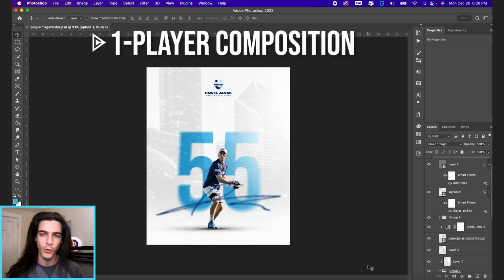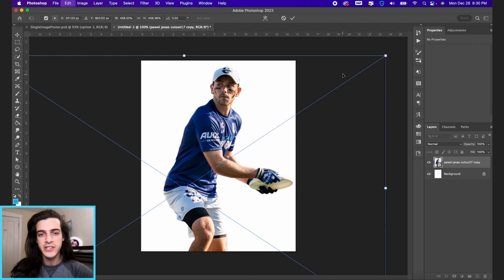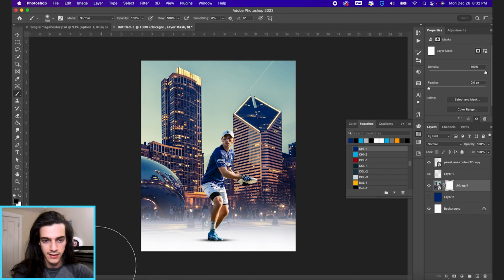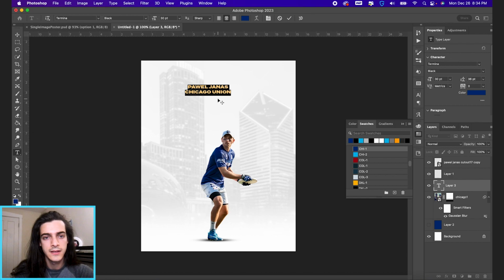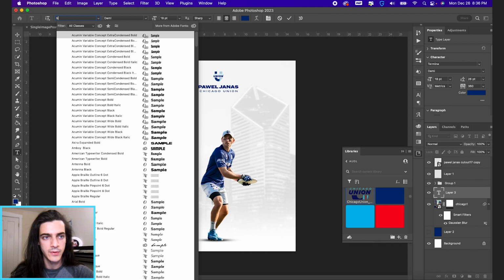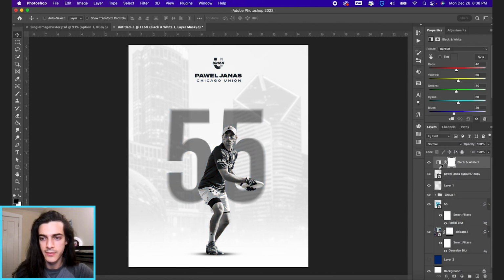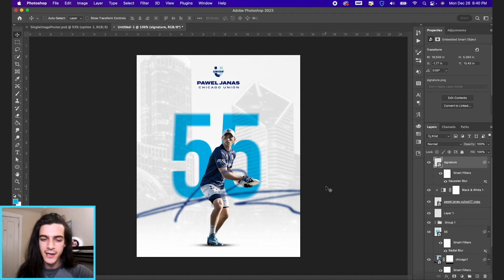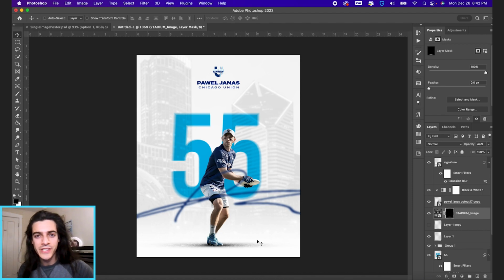Sports Photoshop Tutorial | One-Player Poster Composition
There are many ways you can go about composing a sports design poster. This video looks at a basic composition you can use for a single player image, basically placing your player on a given background with some headline text and team logo the top. Add a player signature for a fun bonus touch!

In these composition videos I try to put more of an emphasis on the process of composing the design rather than the technical skills in executing a specific design element.